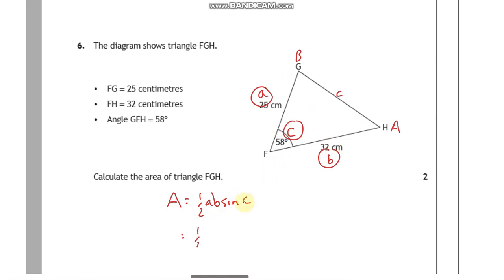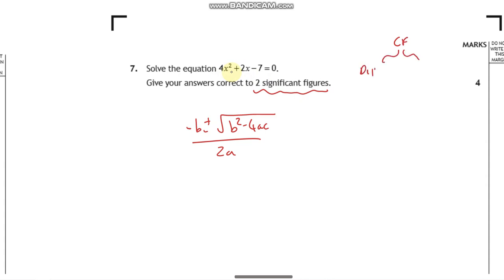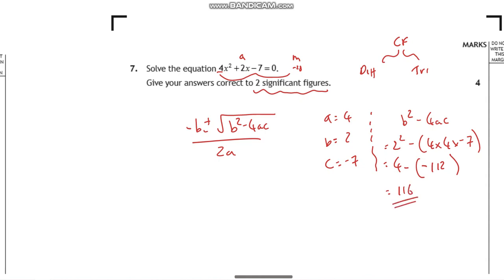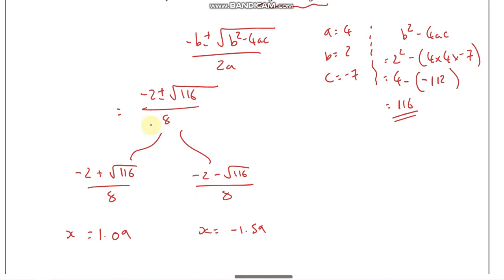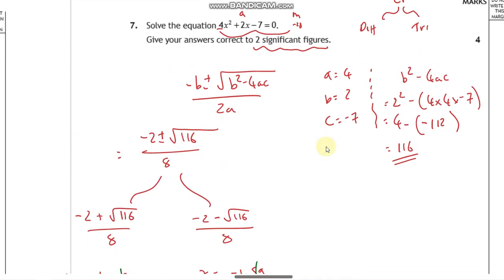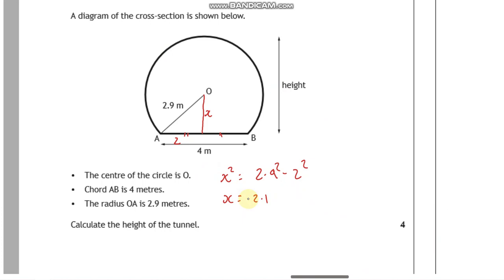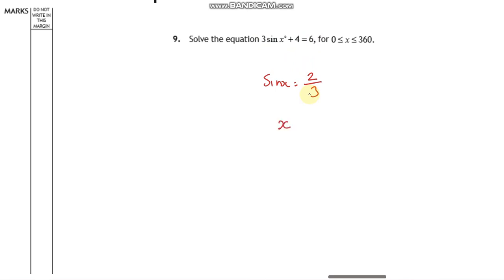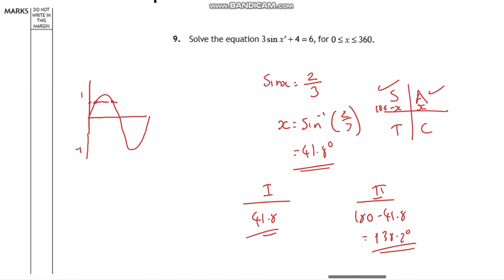National 5 - 2022 - Calc Q6,7,8,9